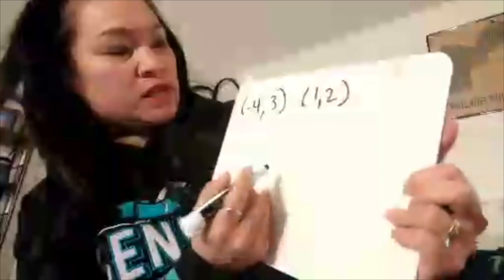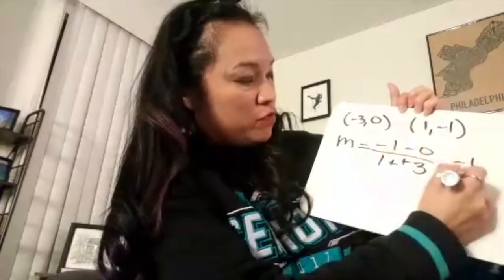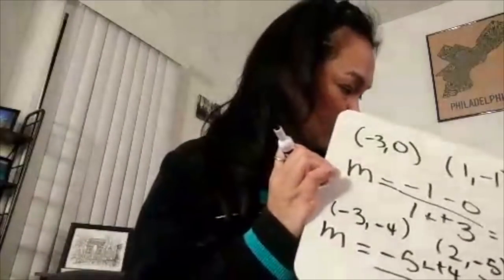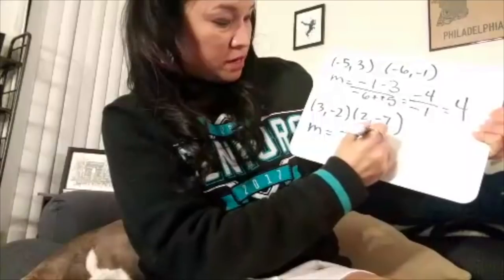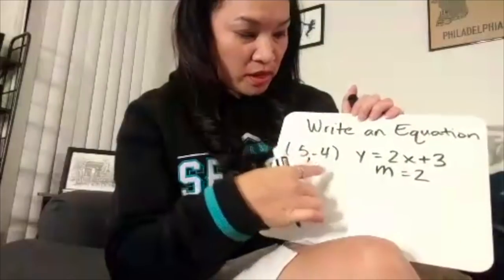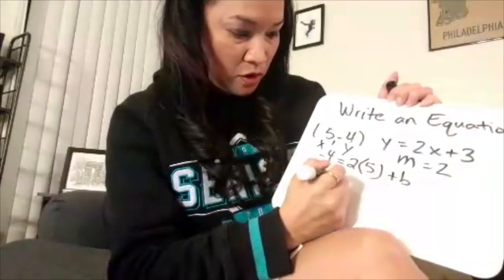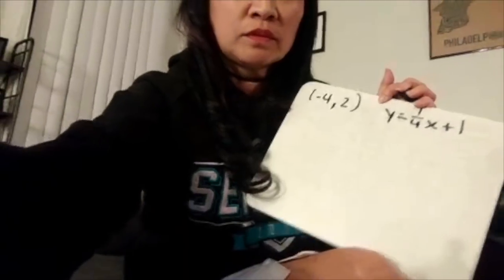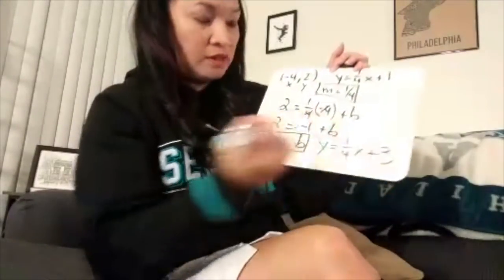Alg 1: 4.3 Parallel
This video is about Alg1 4.3 Parallel